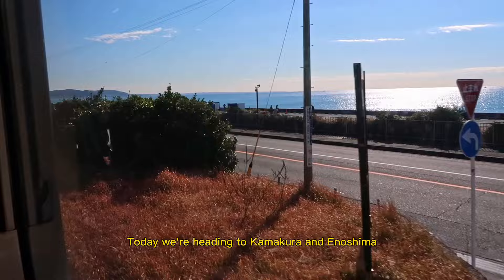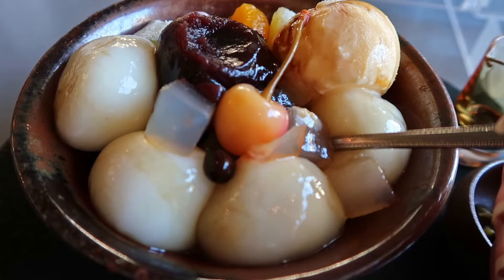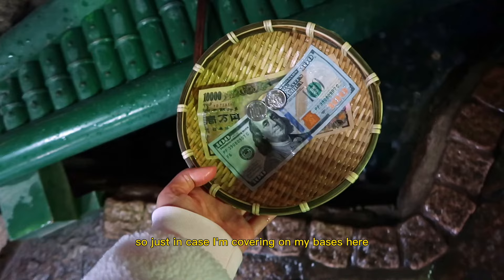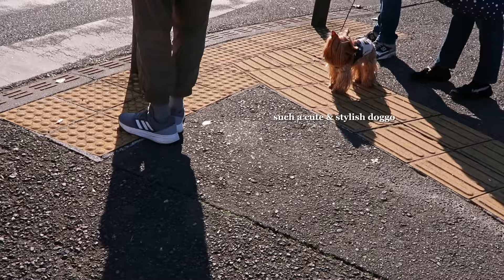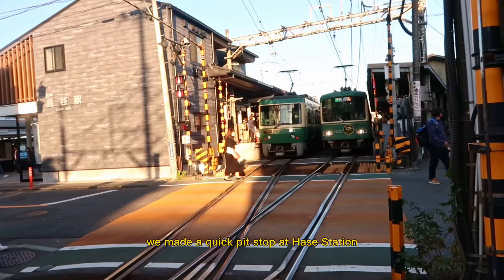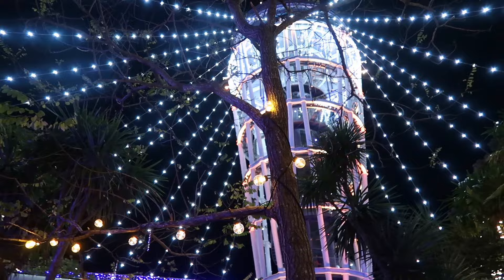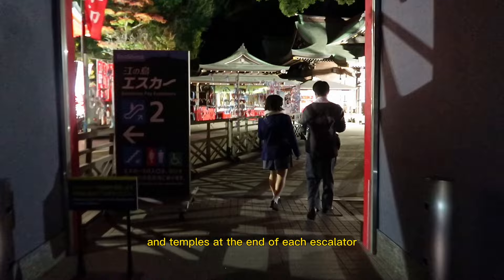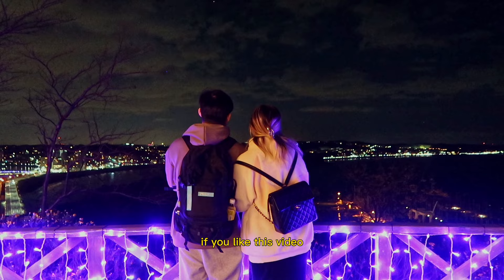KAMAKURA + ENOSHIMA | ✨dreamiest✨ day trip from Tokyo!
Come with us on the best day trip from Tokyo! Kamakura and Enoshima is probably the dreamiest city in Japan. Home to amazing food, cafes, scenic landmarks, and an inspiration for many animes, most notoriously Slam Dunk! What's your favorite day trip destination in Tokyo?